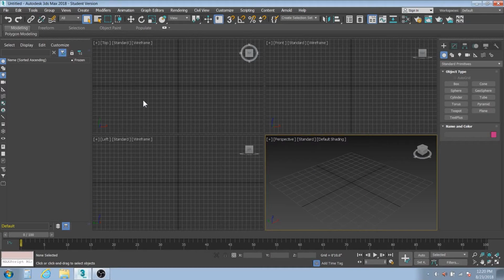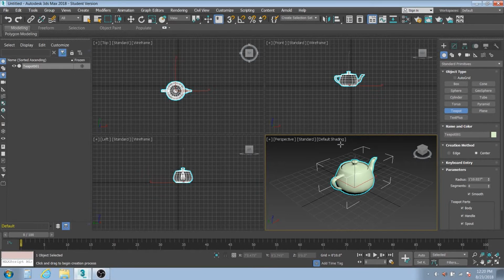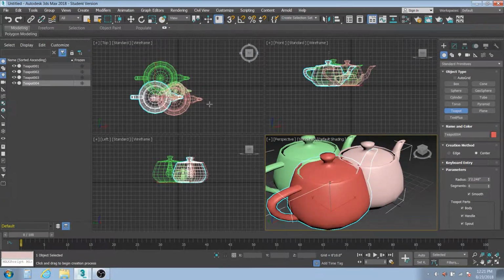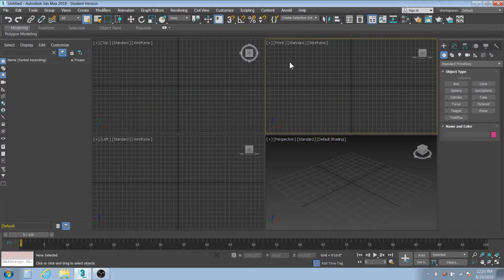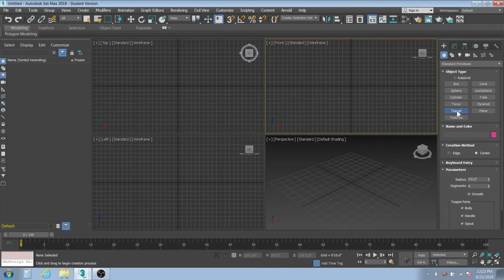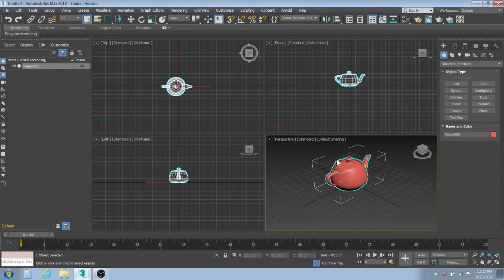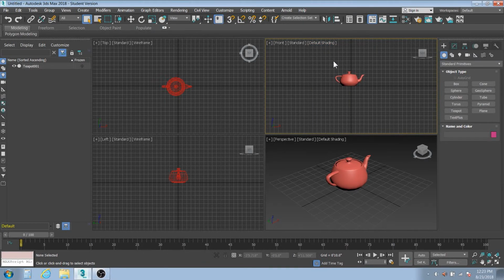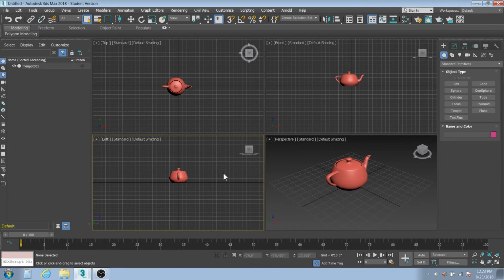2 Max Viewports 1 default shading